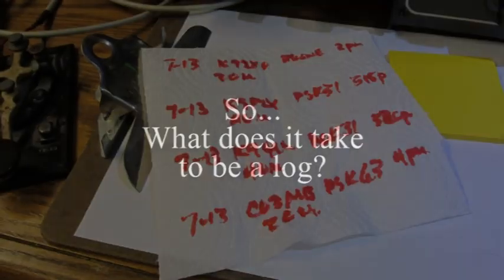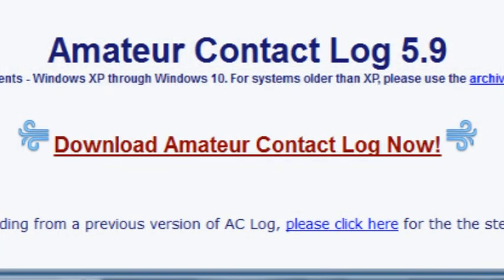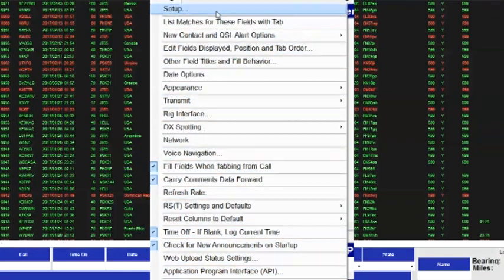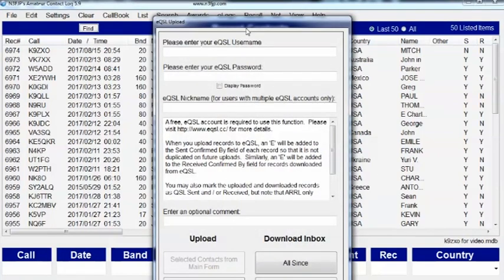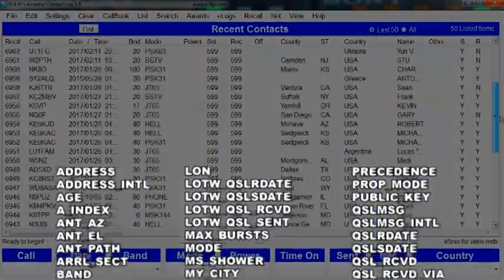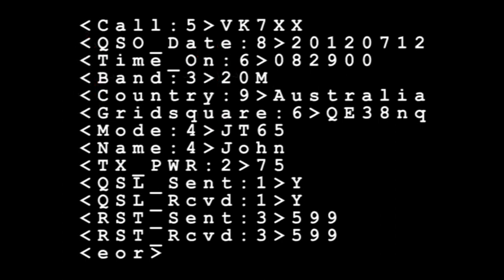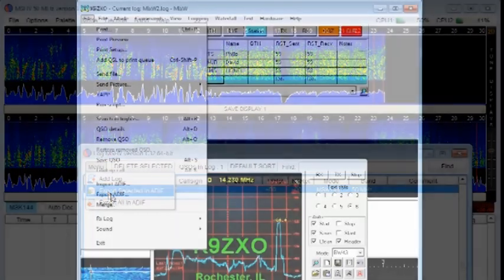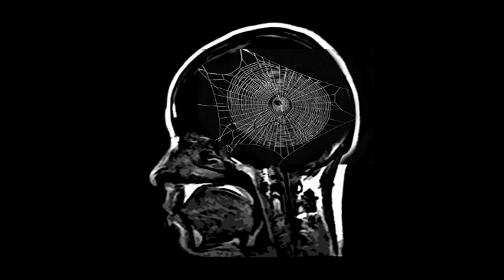logging and adif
Logging is one of the simple tasks for an amateur radio operator.  But some don't completely understand the process.  Here is a short elementary explanation of logging and the ADIF.